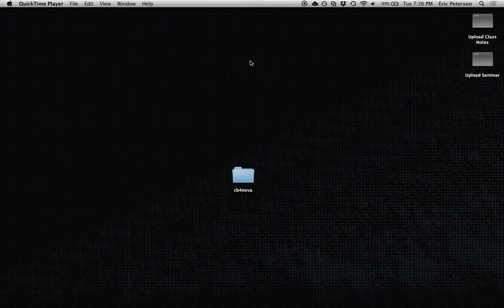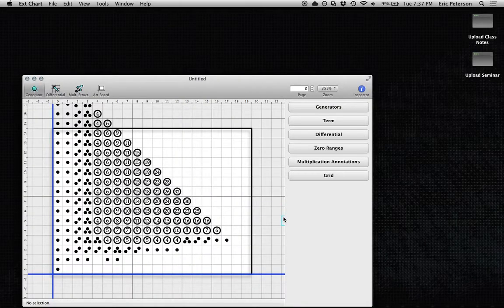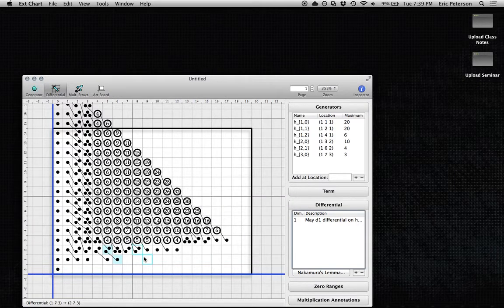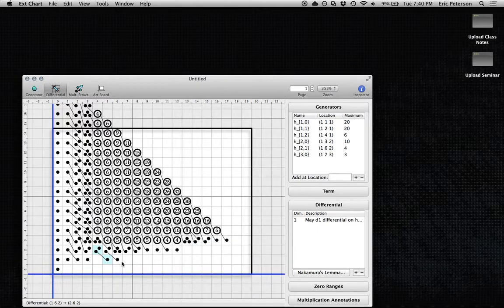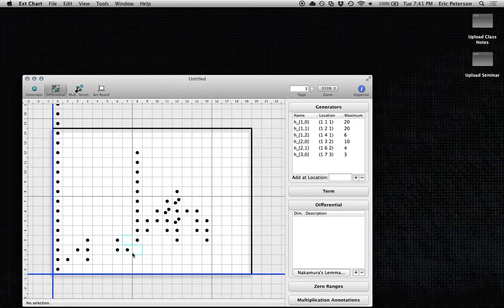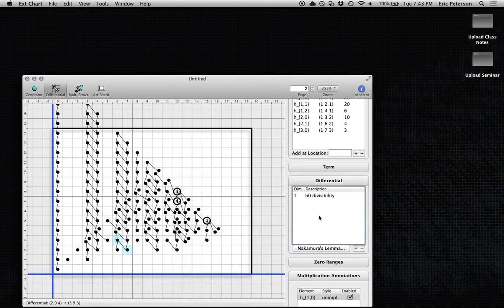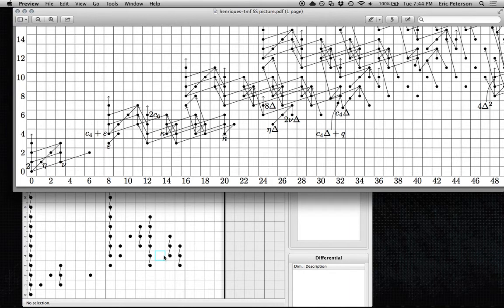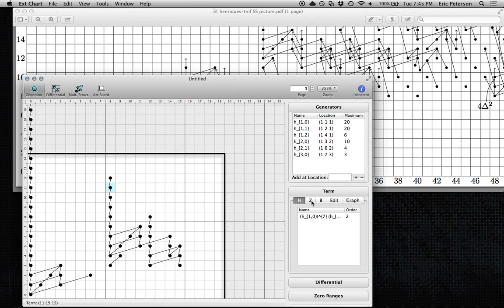Ext Chart: A region of Ext_A(2)(k, k)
A demo of using the built-in May spectral sequence features in Ext Chart to explore the computation of the Adams E_2 page for pi_* tmf.  It's a little rambly to start, but it gets better.  Maybe I should work off of a script.